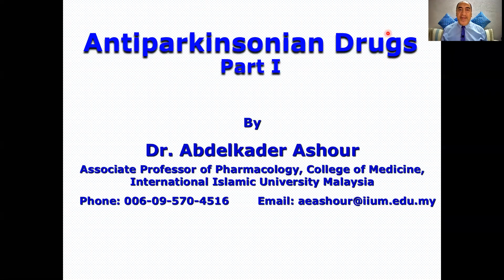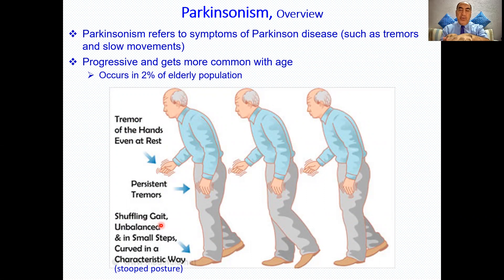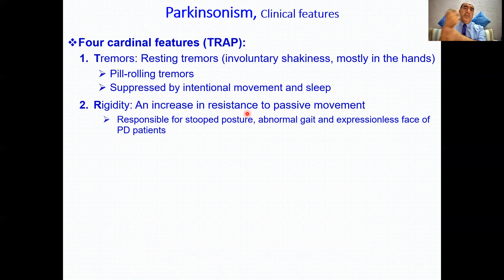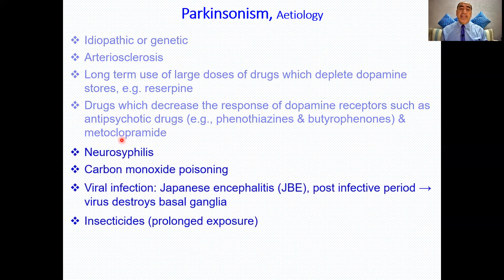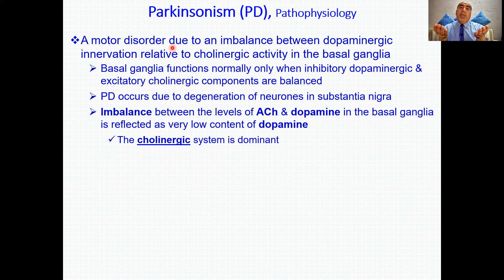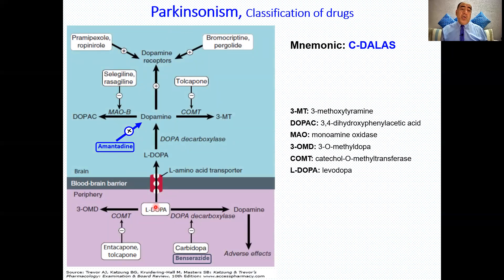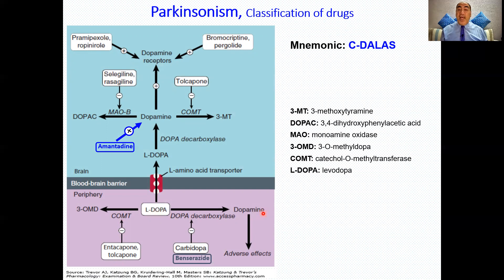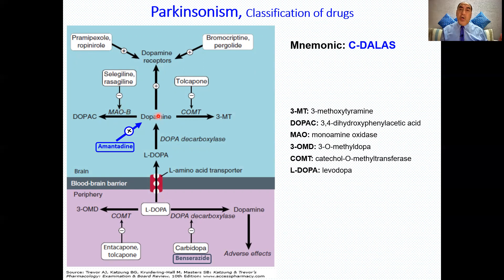Parkinson's disease drugs I: Etiology, clinical features & medications: L-Dopa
Parkinson's disease (PD) is the second most common neurodegenerative disorder and the most common movement disorder. Here, I talk about PD , its etiology and clinical features, including tremors, rigidity, akinesia, Parkinson's disease gait and postural instability. Then I talk about the classification of antiparkinsonian drugs and the aim of treatment. I use some mnemonics to ease the remembrance of the PD clinical features and drugs used for its treatment.

Timestamps:
00:00 Introduction
1:03 Clinical features
4:10 Etiology
5:06 Pathophysiology
5:07 Classification of drugs

L-Dopa